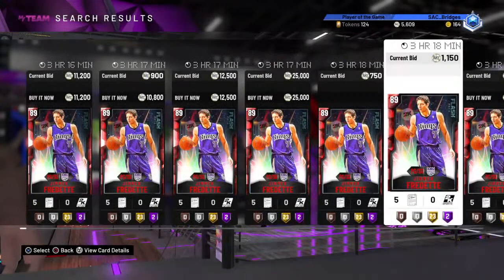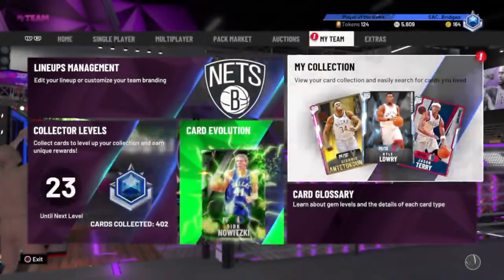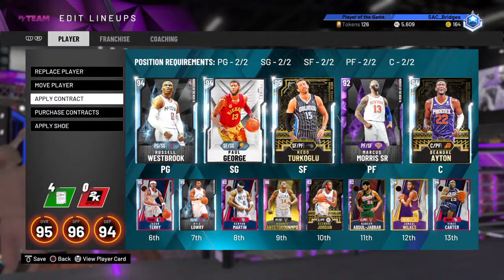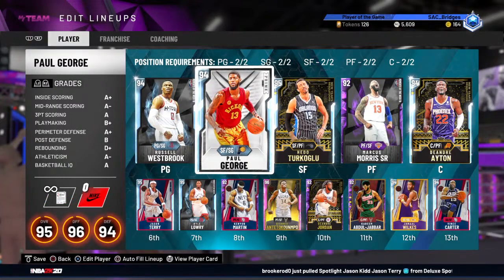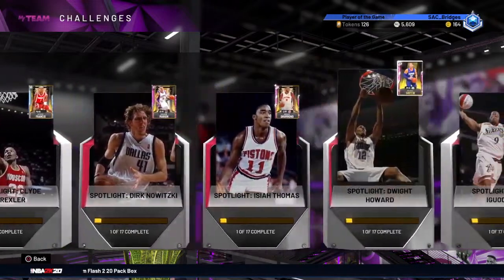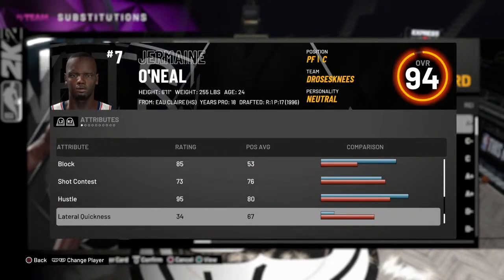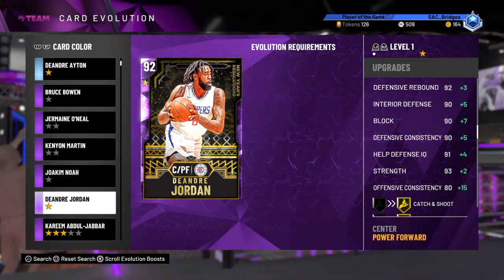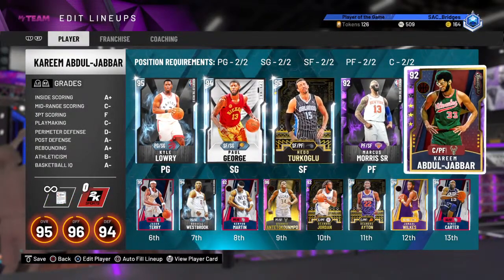NBa2k20 MyTeam Flash Packs are LIVE! Overview ft JR Smith at PG???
Hello,

We are Brian "Unique" Mazique (YouTuber and Sports and Video Game Journalist with Forbes) and Nelson "Books" Blake II (Marvel Comics and DC artist and hardcore gamer).

Our channel covers sports and sports video games primarily, but we also dabble in fighting games and other pop culture. We have a weekly podcast that drops every Thursday night at 9pm ET, but we also publish the individual segments from the show along with other one-off videos throughout the week.